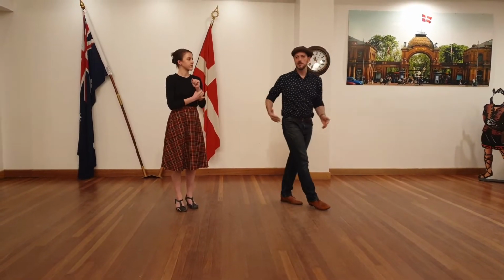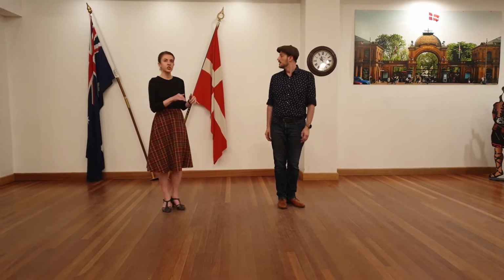2022-07-12 Balboa Explorers Level 2 Rob & Rachel - Swivel variations Compression turn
Teachers: Robert Edwards & Rachel Hoey
Content: Swivels and follow variations. Compression turns.